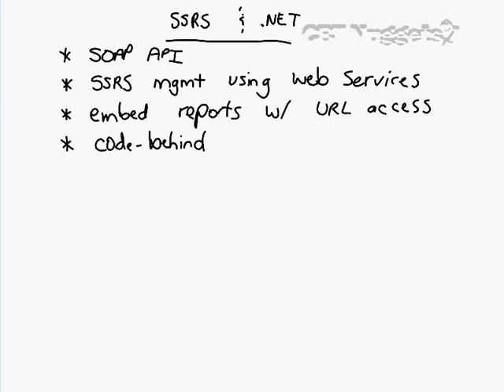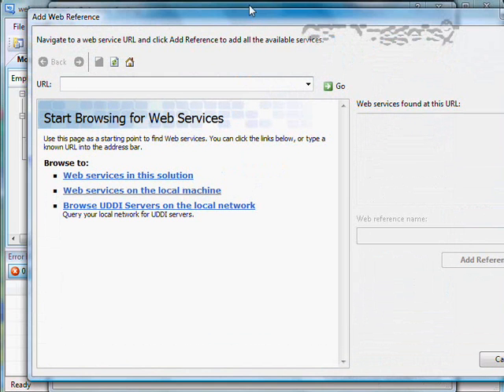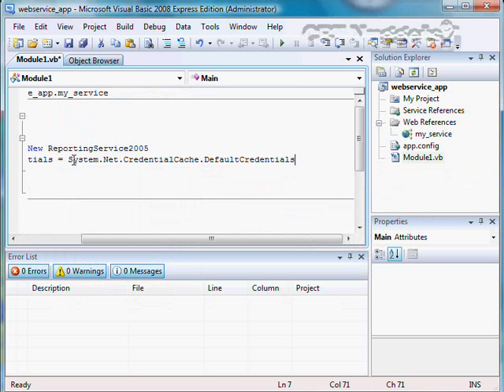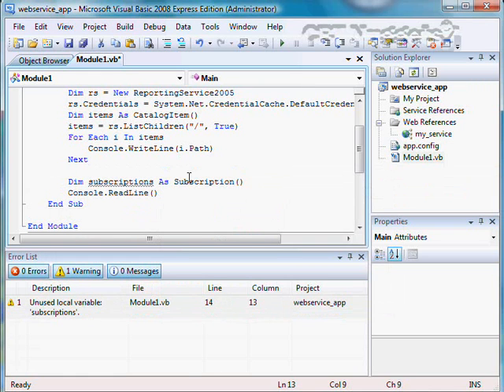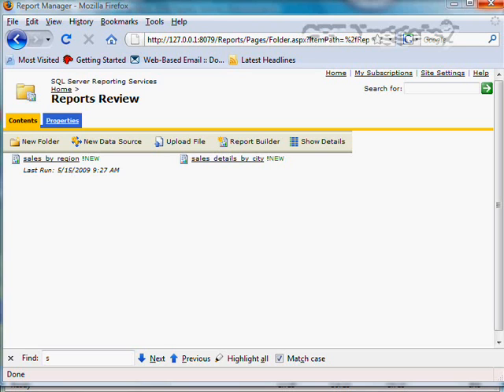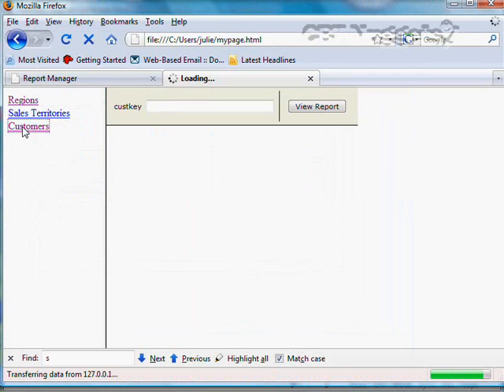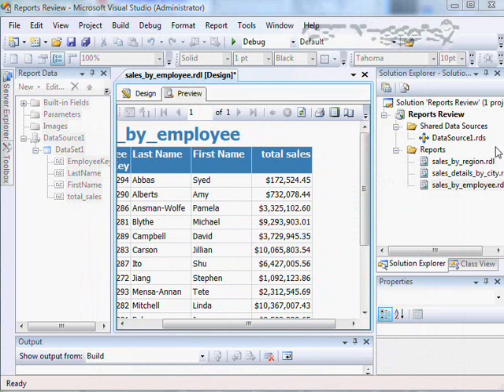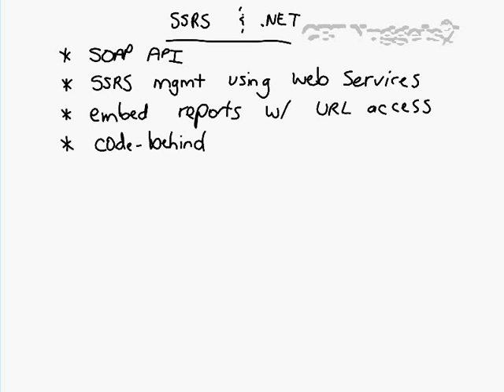msft 70 452 02